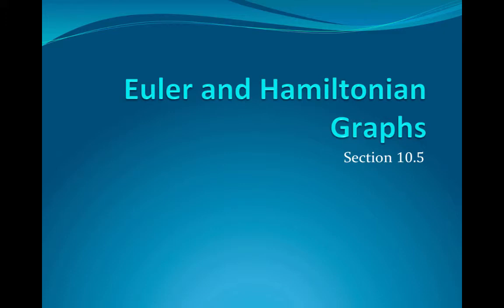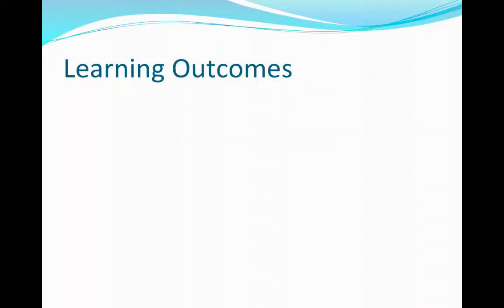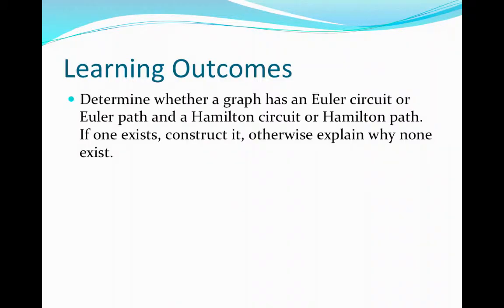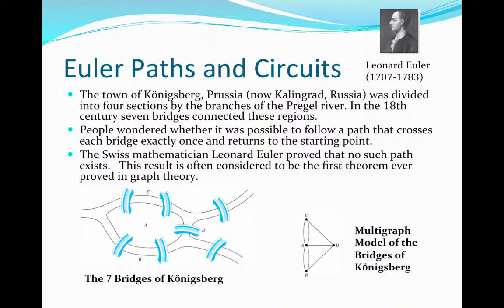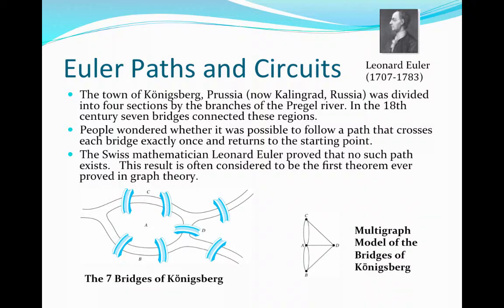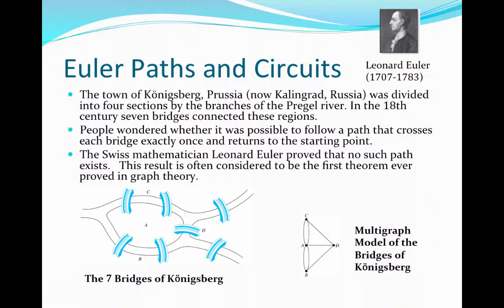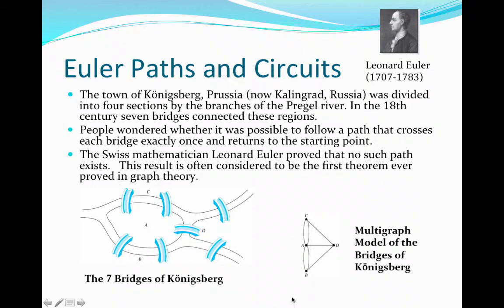Introduction to Euler Circuits and Paths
Table of Contents:

00:05 - Learning Outcomes
01:08 - Euler Paths and Circuits